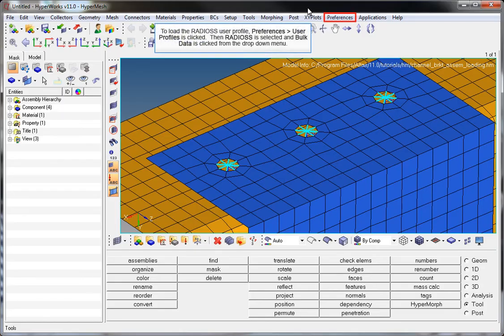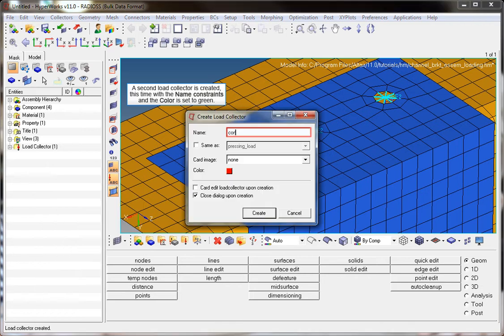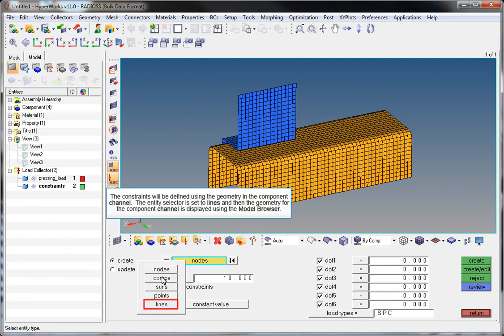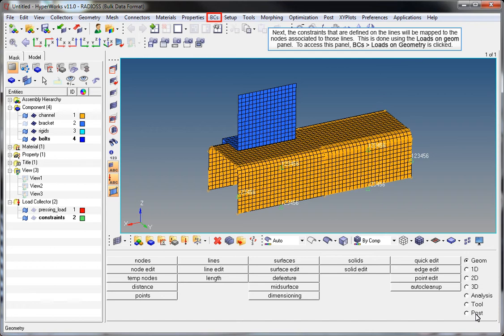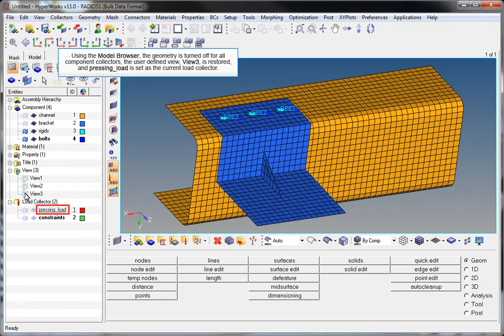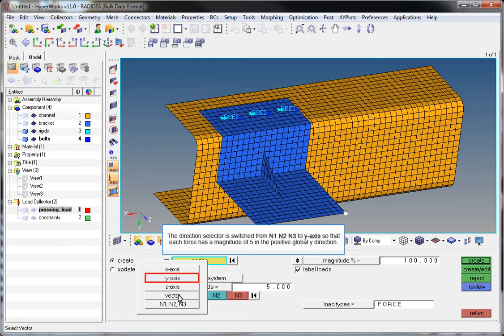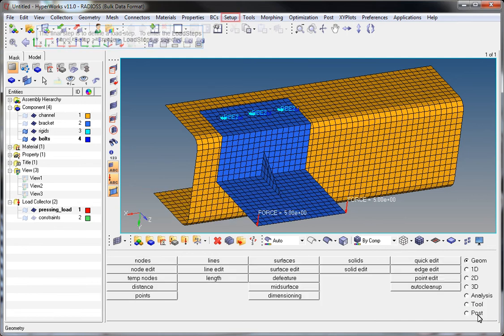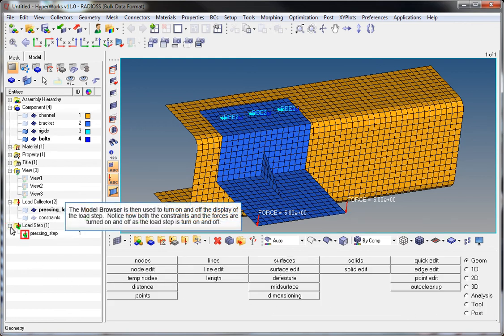HyperMesh - applying boundary conditions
Please post your HyperWorks Support questions on the moderated Academic Support Forum